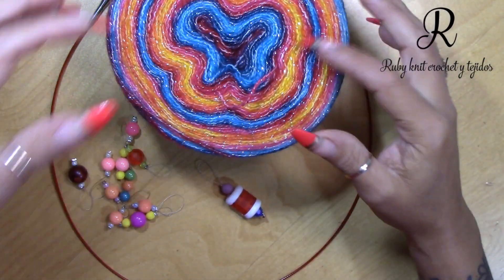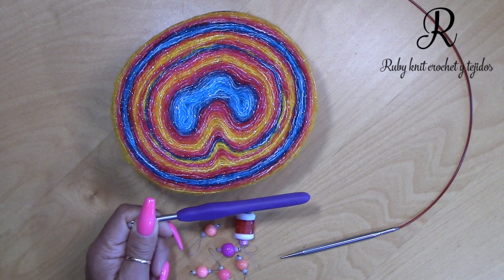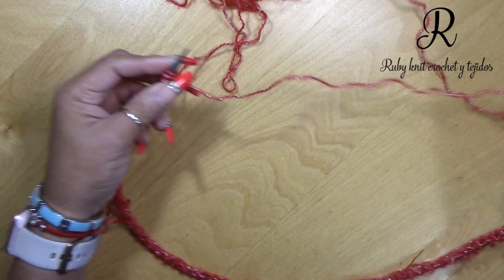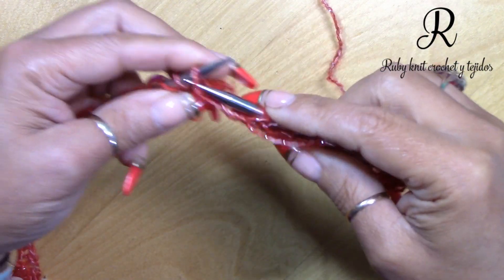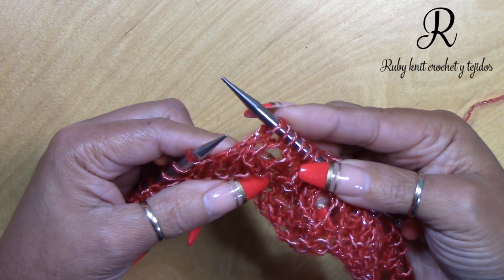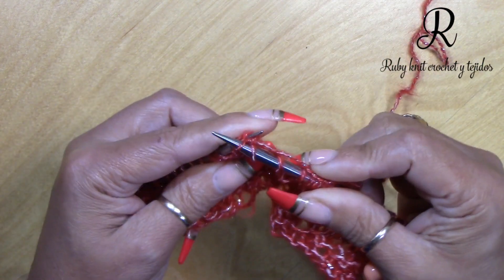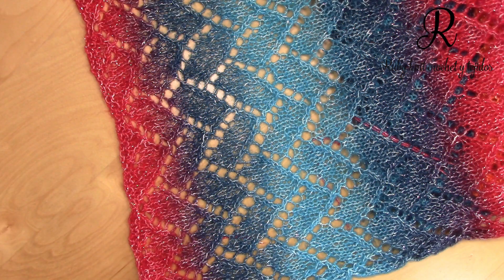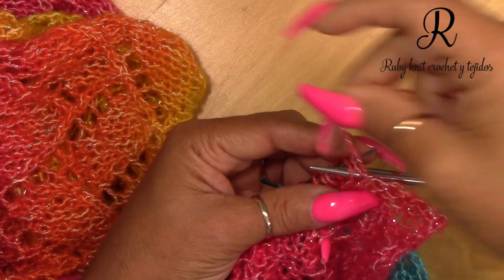How to knit a shawl or scarf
Chiaogoo circular needles, agujas circulares
12 pack crochet hooks, 12 ganchos de crochet
Yarn dispenser, Expendedor de hilo o lana
circular needles
Dpn needles
pompom maker
Fácil De seguir instrucciones.